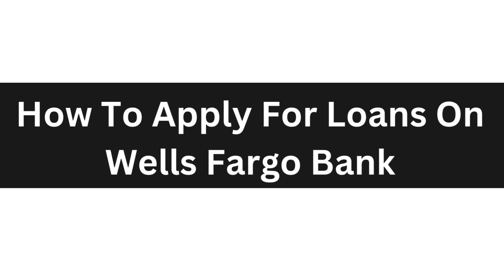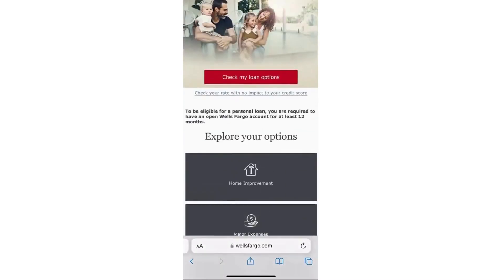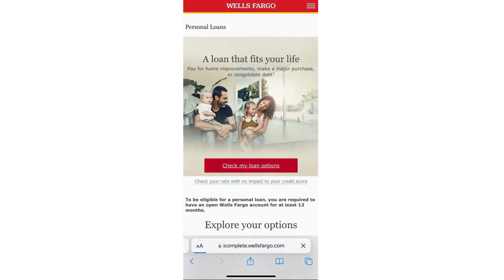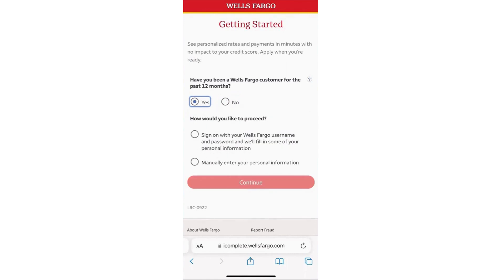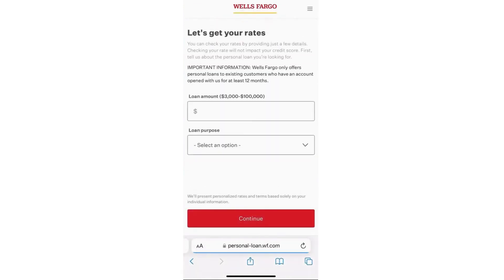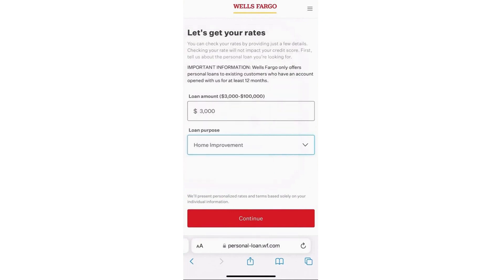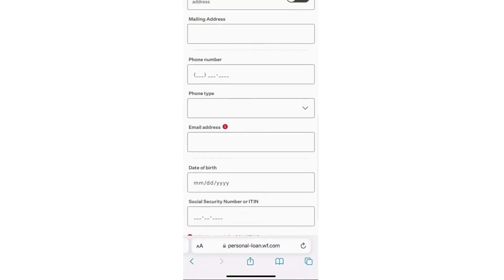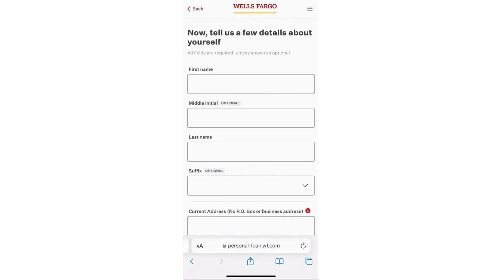How To Apply For Loans On Wells Fargo Bank | Step By Step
In this comprehensive Wells Fargo review, we'll dive into the world of Wells Fargo personal loans, exploring the application process, interest rates, and more. Wells Fargo is a renowned bank offering a range of financial products, and personal loans are one of their specialties.

In this video, you'll discover the step-by-step process for applying for a Wells Fargo personal loan, get insights into the loan rates and terms, and learn how to complete your application conveniently through the Wells Fargo app. Make informed decisions about your personal finance needs with this detailed review and guide on Wells Fargo personal loans.